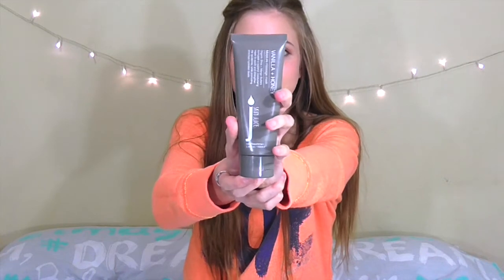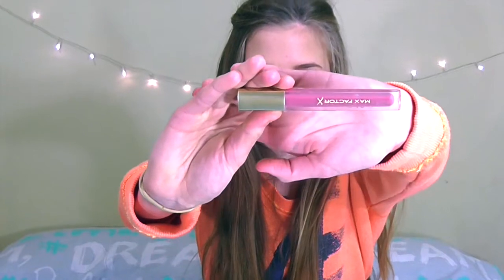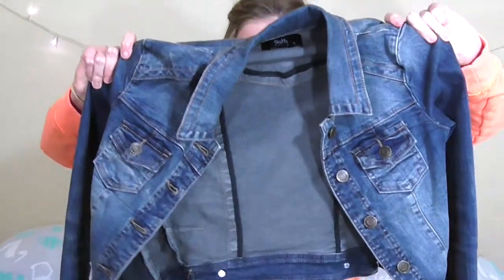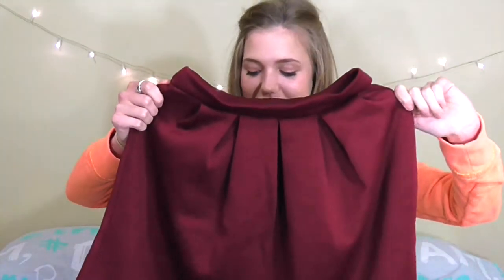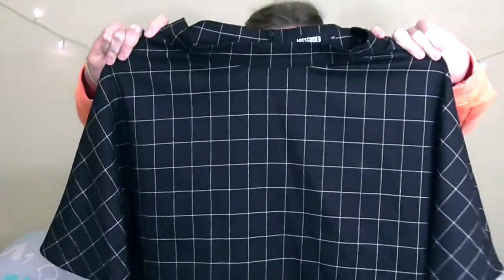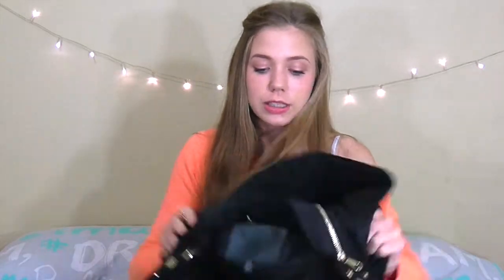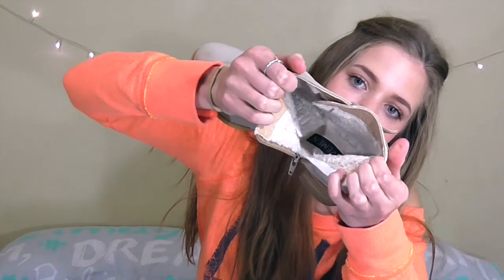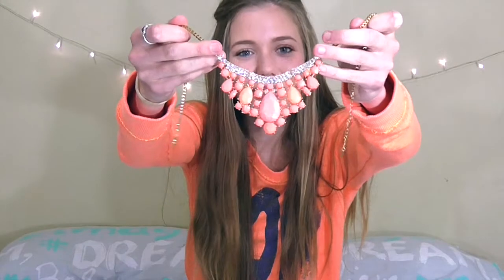May Favourites | Georgia Cate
Hey Lovelies !! Here are of the things that i have been loving during May. Hope you enjoy! Much Love G xx

INSTAGRAM ~ @Georgiacatek

BEAUTY PRODUCTS:
Vanilla + Honey Moisture Massage Mask
Max Factor lip Gloss - luxurious Berry

FASHION:
Denim Jacket - dotti
Sunglasses - Valley girl
Burgundy and Graph Skater Skirts - Missguided
Blush high heels - Miss guided
Black Jacket - Forever New
Sparkle boots - pavement
Pastel coral necklace - Pavement